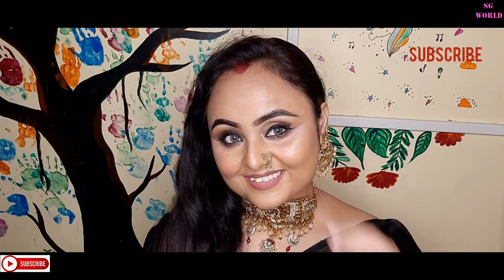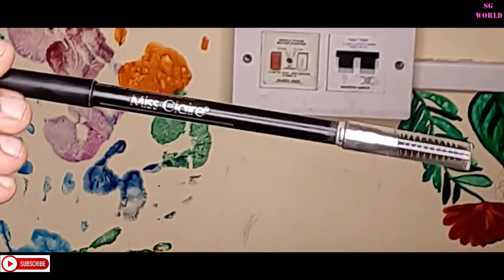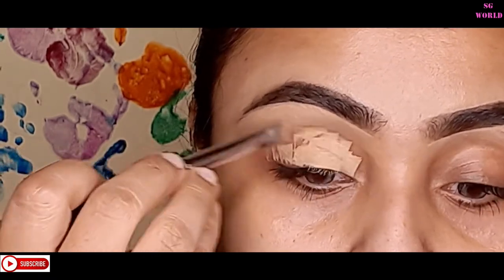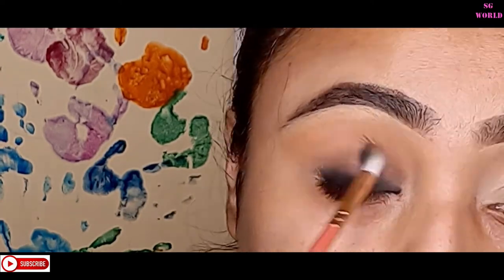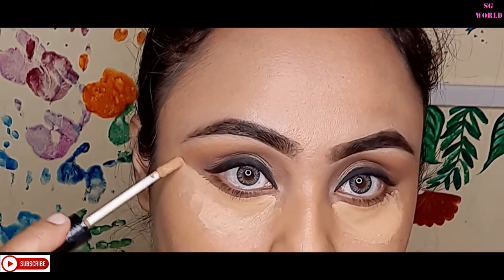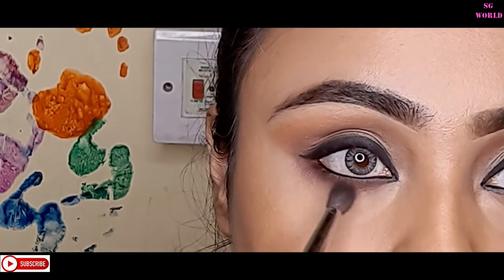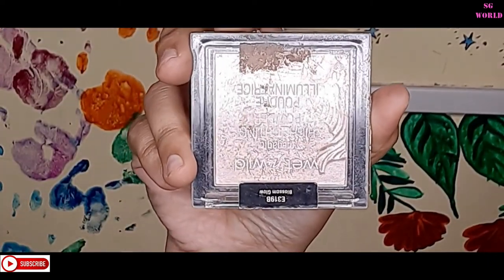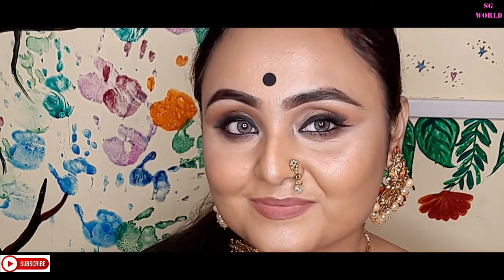Easy Affordable Dusky Makeup Look||Brown Smokey Eye Look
Hello gorgeous, today's look is all about dusky as well as affordable makeup range products. I hope you can find some help with this video. You can ask about any beauty questions on my social account all are attached on here➡️

Love you😘